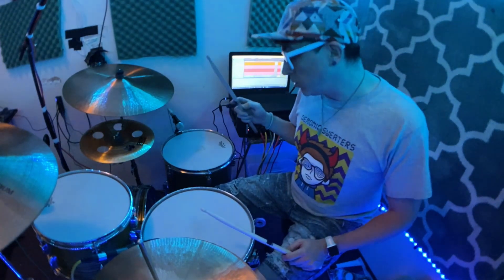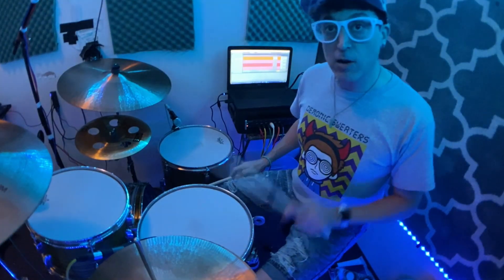Drum Lessons for Dummies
My newest student. Follow Demonic Sweaters on Spotify or on Apple Music